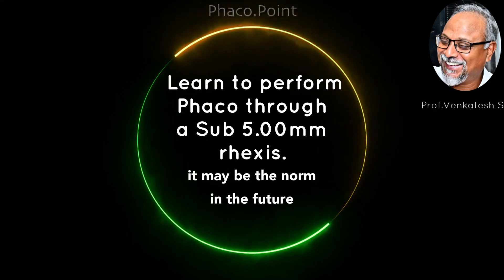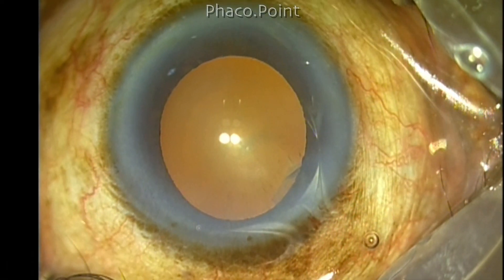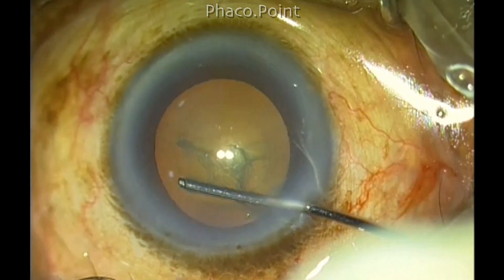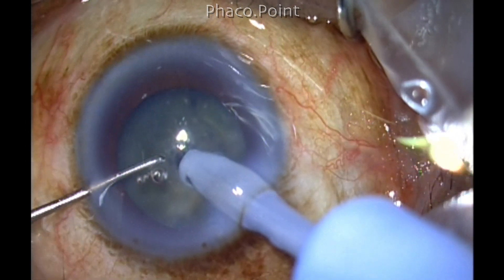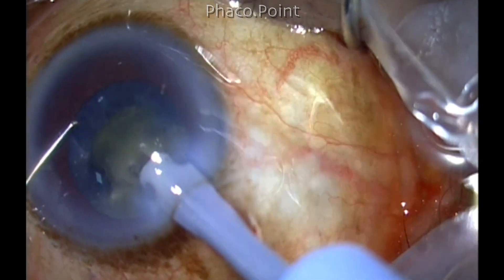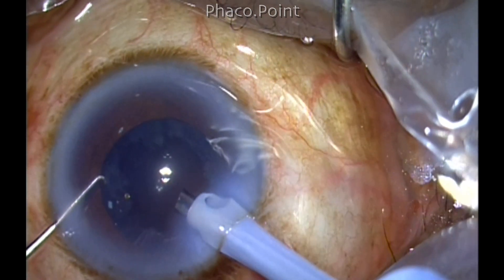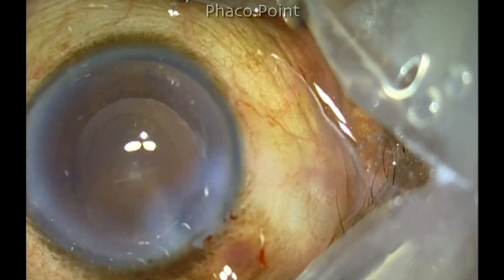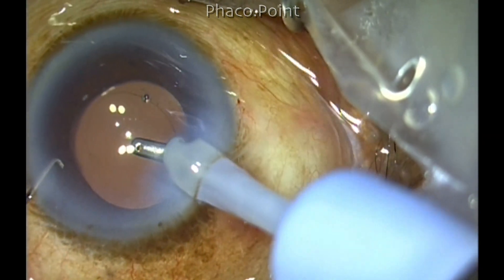Learn to perform Phaco in a sub 5.0mm capsulorrhexis...It may become the norm in the future ..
Many FLACS surgeons prefer sub 5.0mm capsulorrhexis in up to grade 2 nucleus sclerotic cataracts.. especially in premium IOLs, as it guarantees a good 360 degrees overlap of the IOL even if the CCC is slightly eccentric. In addition smaller CCC has been shown to result in lesser PCO rates. While moving to smaller sized rhexis, we need to learn to make certain modifications in technique.. which is what this video is all about